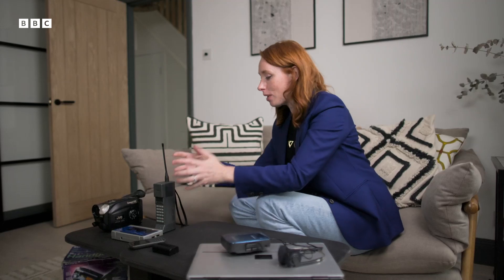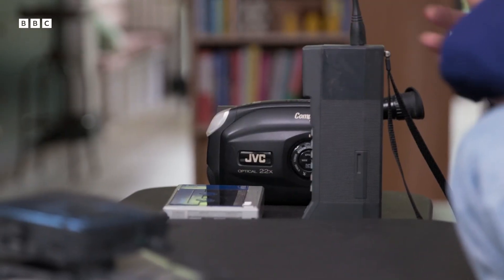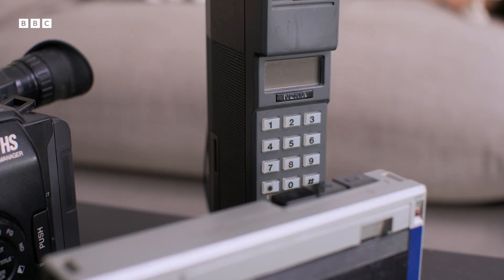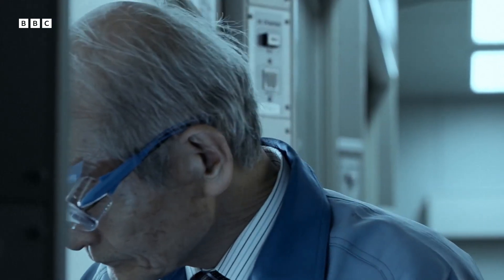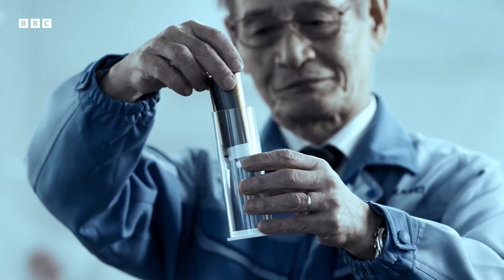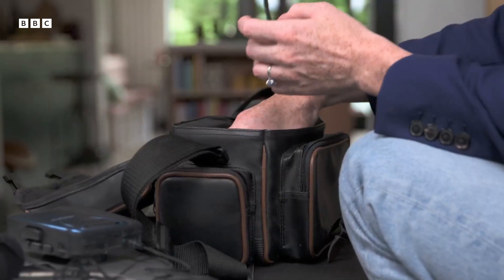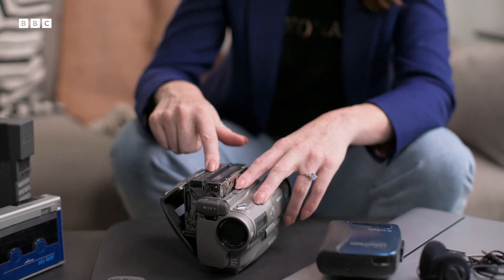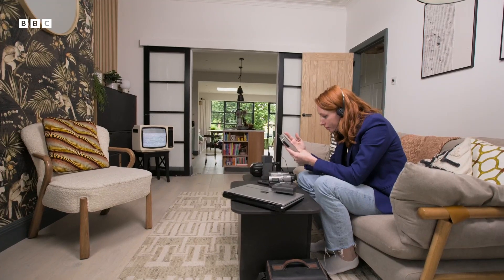The Lithium-Ion Battery Revolution | The Secret Genius of Modern Life | BBC Earth Science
With companies obsessed with miniaturisation, bulky batteries in personal technology needed to be slimmed down. Enter the lithium-ion battery.

This clip is taken from the BBC series 'The Secret Genius of Modern Life' (2022).